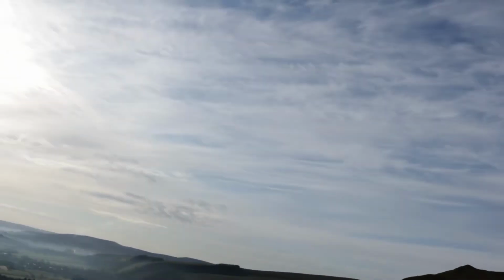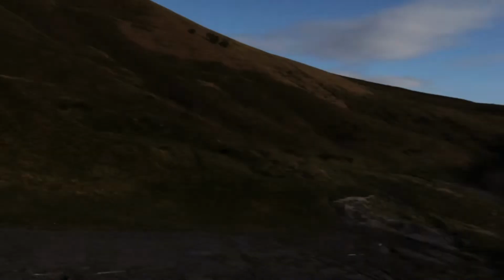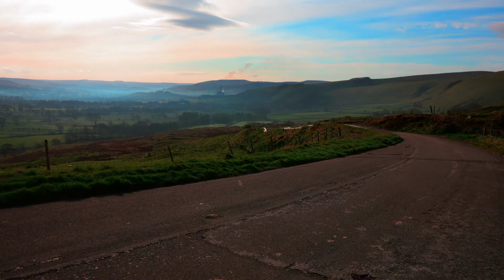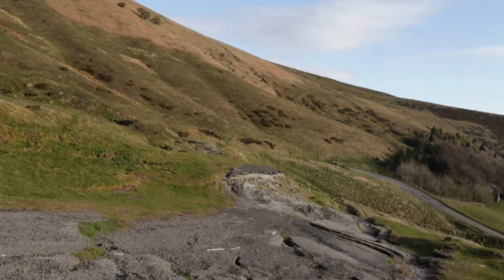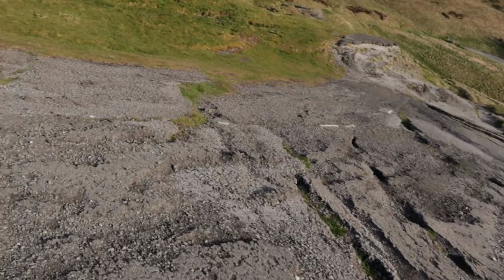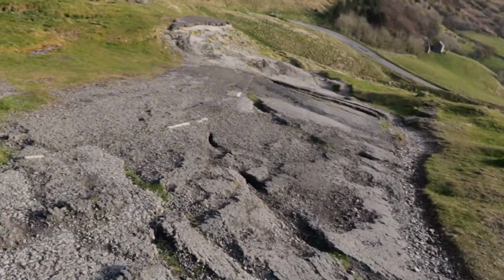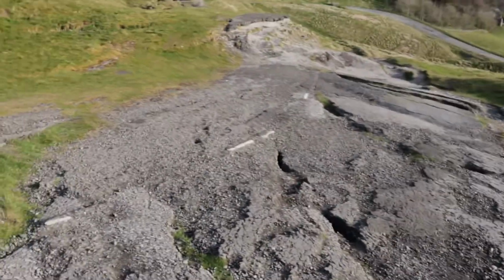Abandoned Road (A625) in the Peak District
In the Peak District there is a road that was abandoned in the 1970’s as it kept slipping due to what the road was built on.
The road moves every year and now lies abandoned apart from walkers and cyclists.

— Music Used —